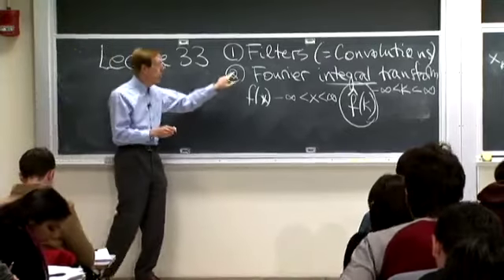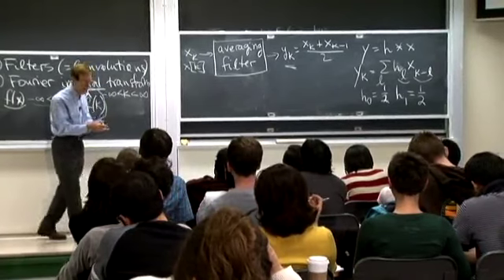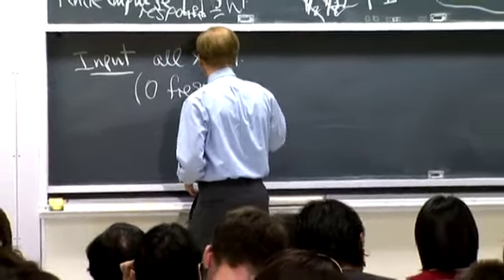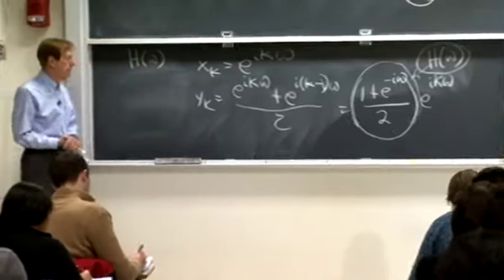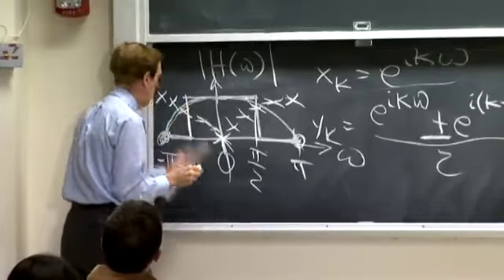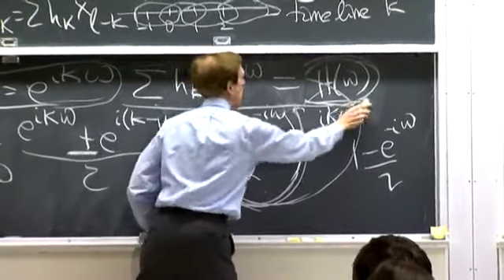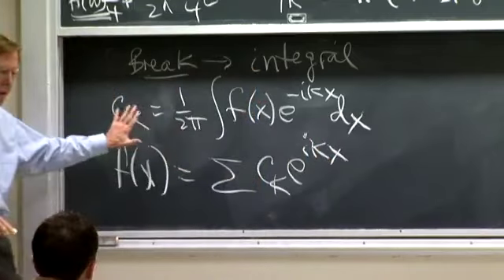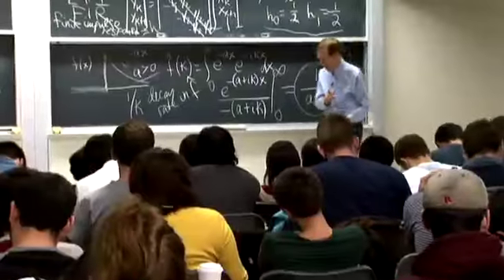Computational Science and Engineering I - MIT - Lec 33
Lecture 33: Filters, Fourier Integral Transform

Instructor: Prof. Gilbert Strang